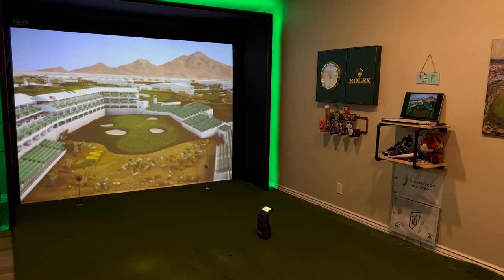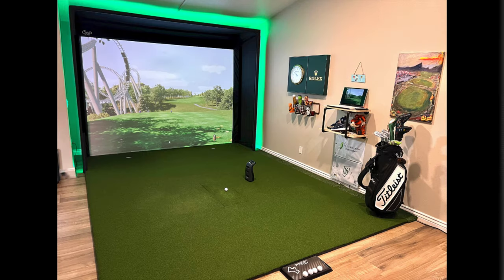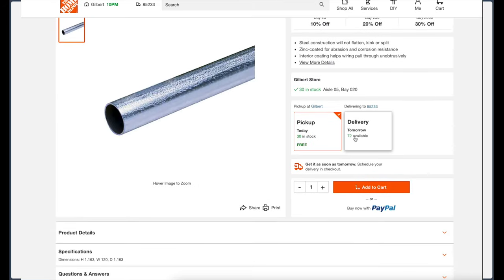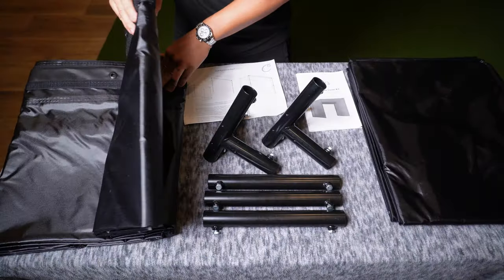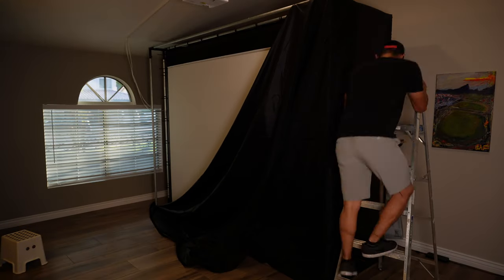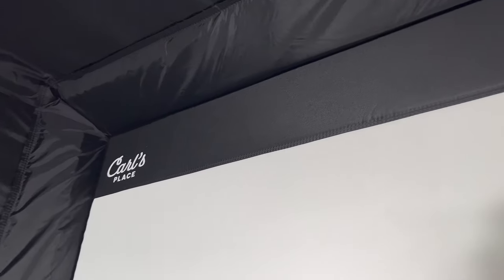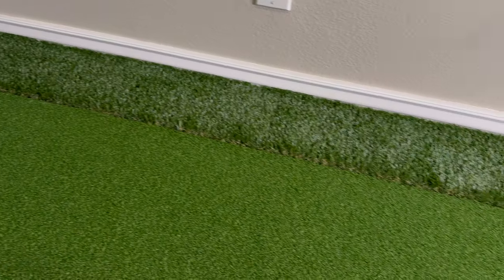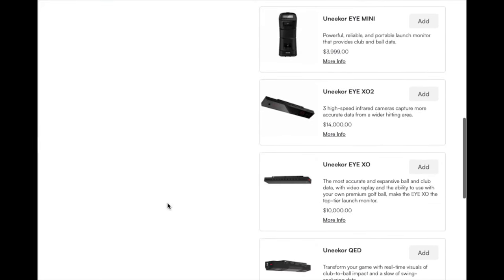How To Build Your Dream Golf Simulator To Fit Your Space & Budget | Don't Overspend | Easy DIY Guide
In this video I am going to show you how to make your very own golf simulator that fits your space perfectly! I've had my golf simulator in my home for nearly 3 years and it was the best decision I've ever made. Don't settle for those all-in-1 golf sim kits, build it your way and for your exact space.

Please see tools and products throughout this video below,

Projector Mount
-Projector Mount 6" Extension
-Projector Mount 12" Extension

- Gym Mat Used Under Turf

- Putting Turf: I bought it from a local turf supplier in AZ, but check your area. The turf used in my build is

- Divot Hitting Insert: You can follow our DIY video, to make your own, it's easy to follow and you can make a custom size for your needs.

*White Chalk Marker For Cuts

*Thick Snap Razor Blade For Cuts

* If you're looking to purchase a divot style insert, we recommend this one

- Our Gaming Laptop Recommendation

*Budget Friendly Option
*Great Option For The Price

Golf Sim Software Used:
-FSX Play (Included With GC3 Purchase)

LED Strip Lights

Other Accessories & Hand Tools Used In The Build:

Flat HDMI Cable

HDMI Cable Routing Track

Led Ceiling Lights

Sound Bar for movies with wireless sub and rear speakers

Golf Ball Tray